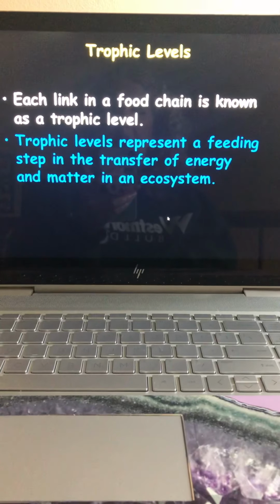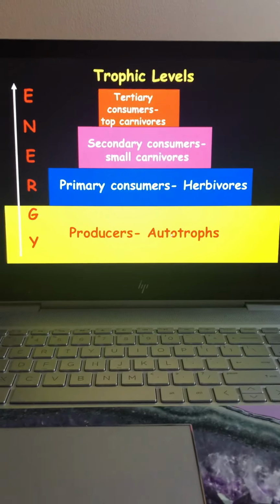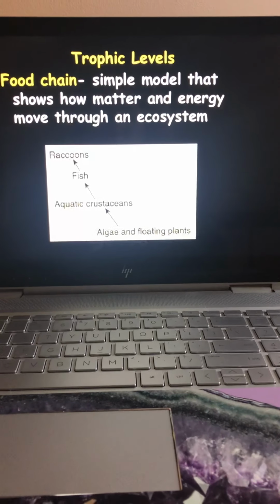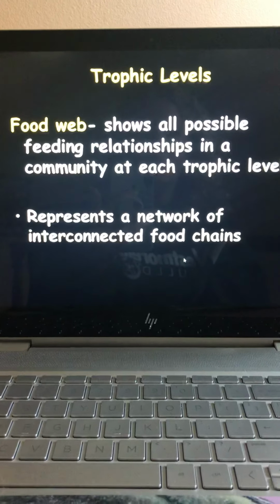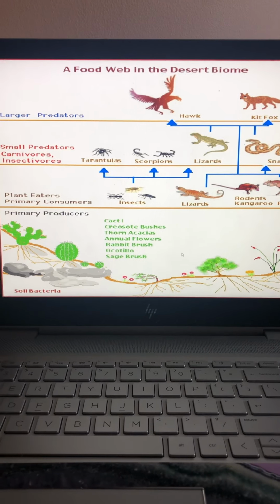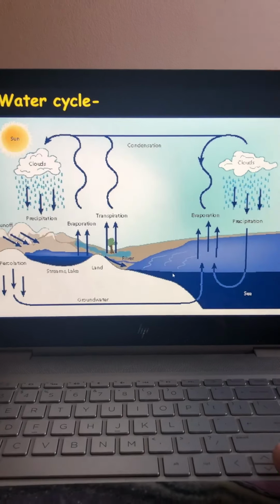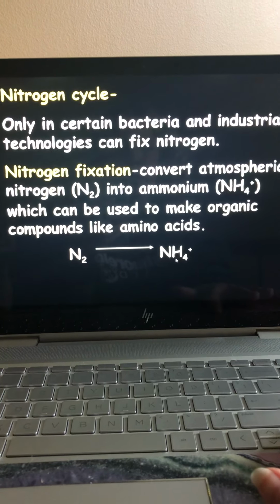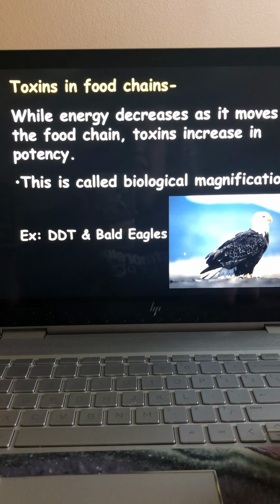Ecology ( food chains )